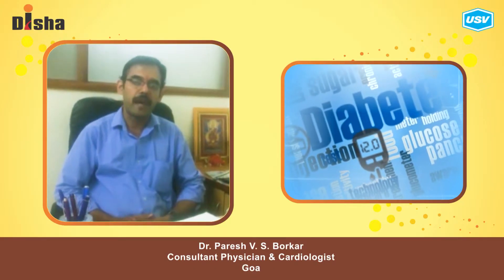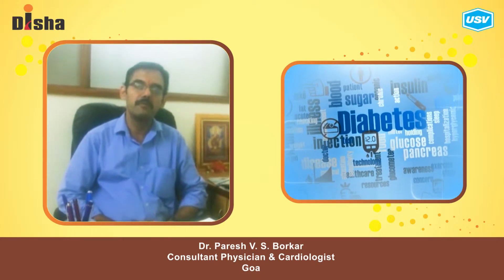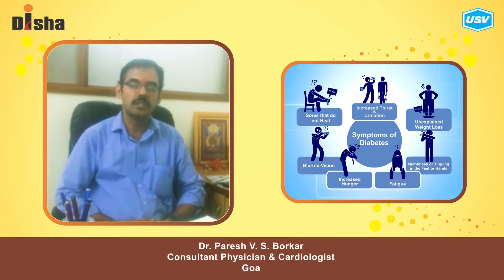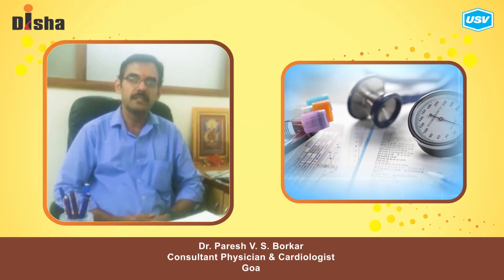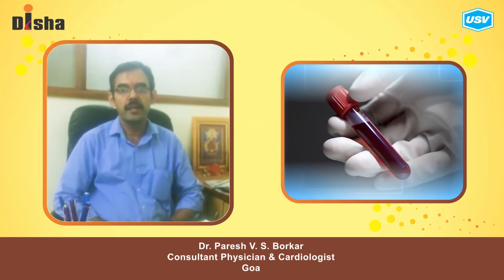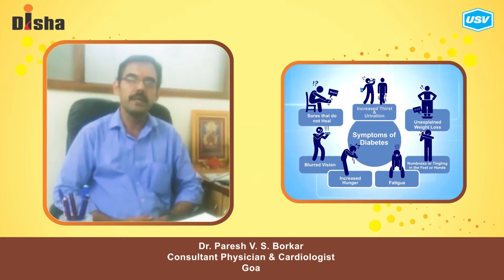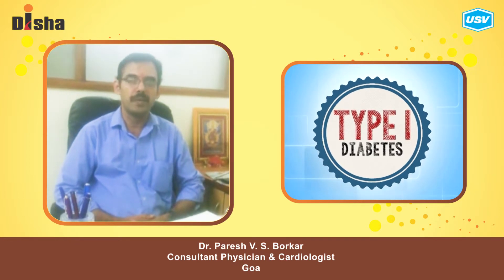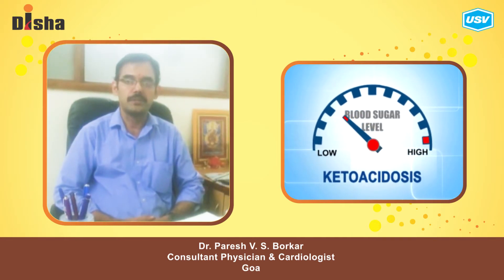Dr. Paresh V. S. Borkar (5/5)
Disha for Diabetes Awareness: Diabetes is one of the most Dangerous and rapidly growing diseases in India. Dr. Paresh V. S. Borkar, leading Diabetologist explains more in this video. Please watch and share!